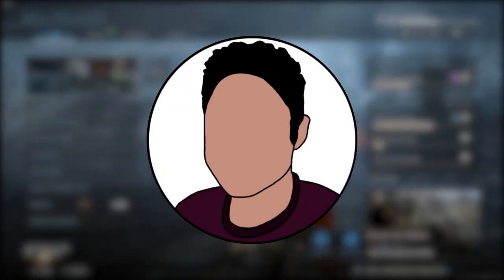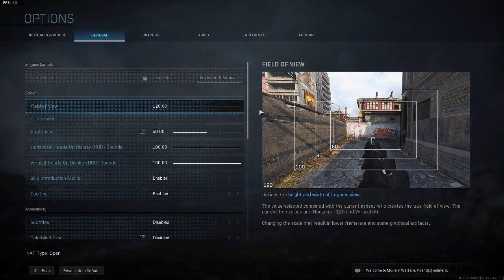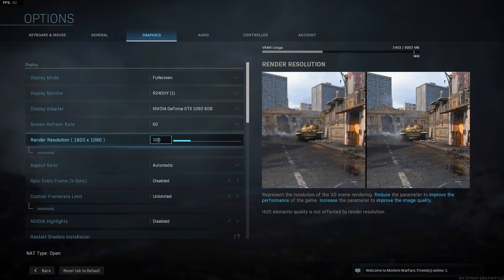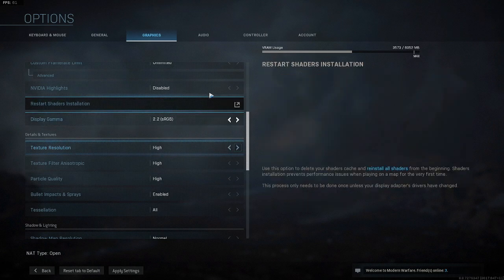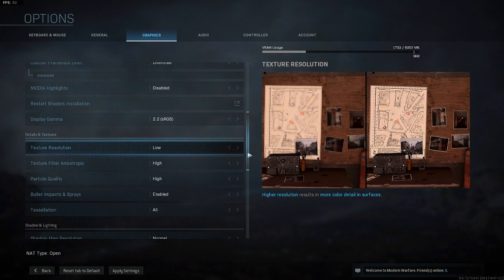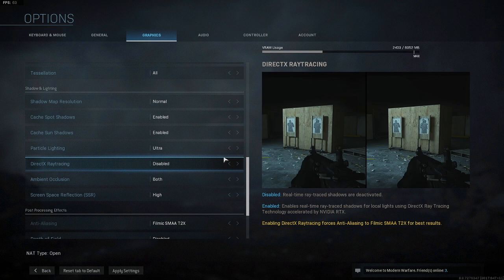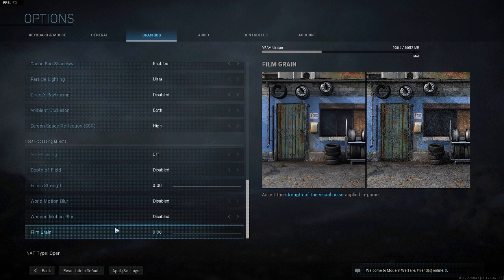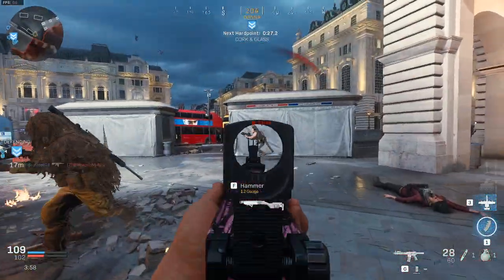Warzone Best Graphics Settings PC: High Settings without Lag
Whether you have an old PC or the latest and greatest hardware, Warzone's default settings are not the best. That's why I showcase the optimized Warzone graphics settings so you can maximize FPS and minimize lag. Don't miss out on this short video!